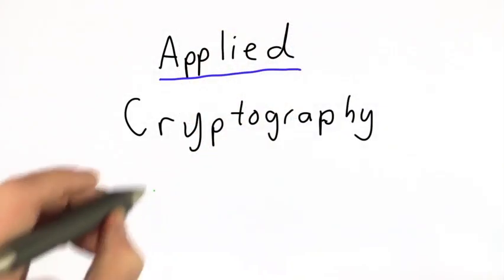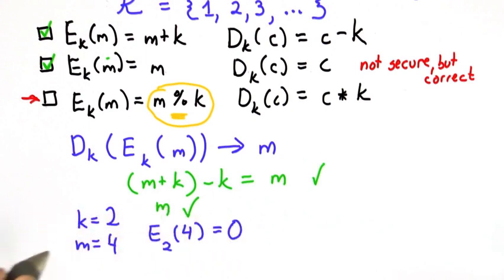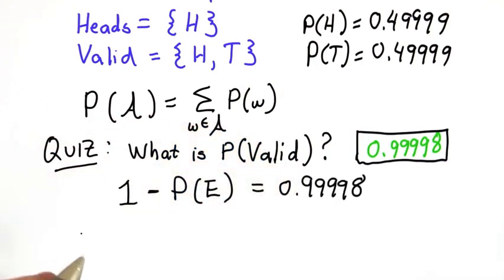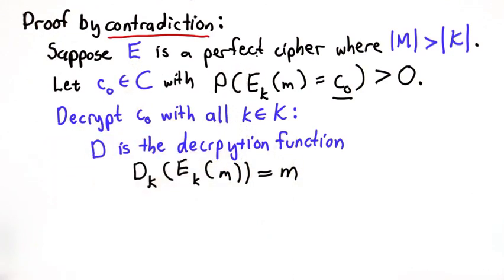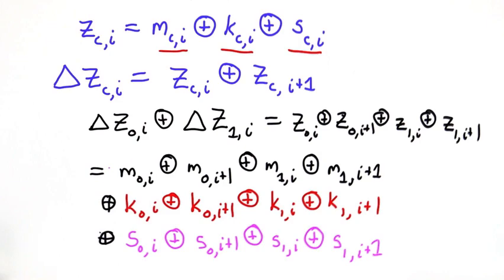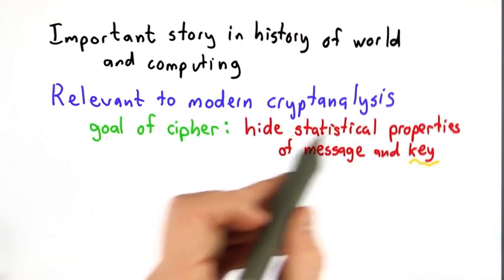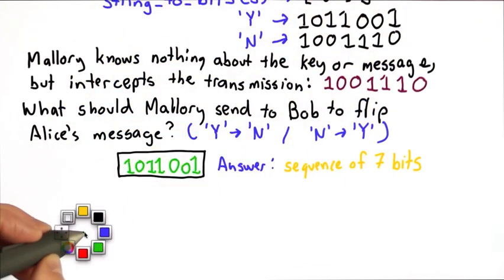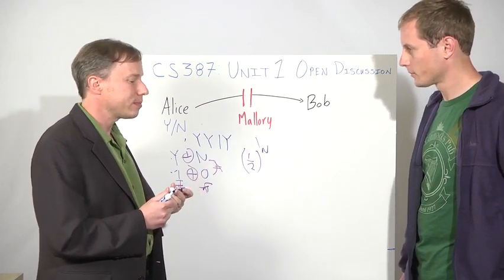Udacity CS387 Module 1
Lesson1, Problem Set 1, Q & A Session 1.